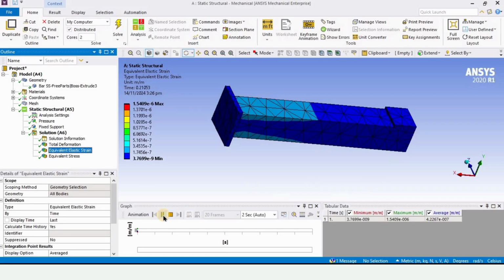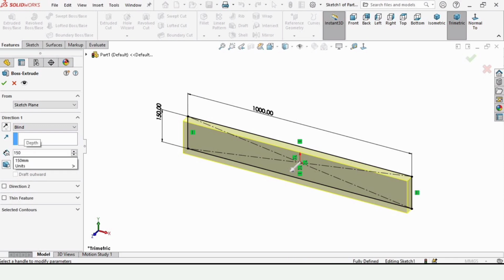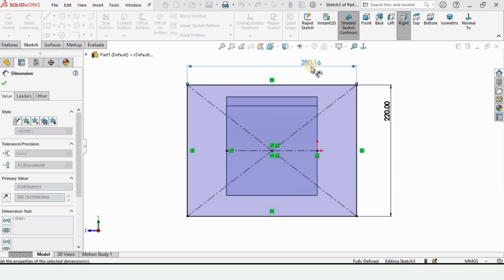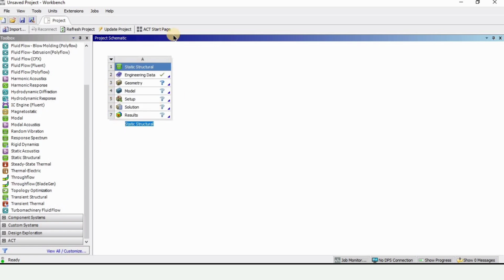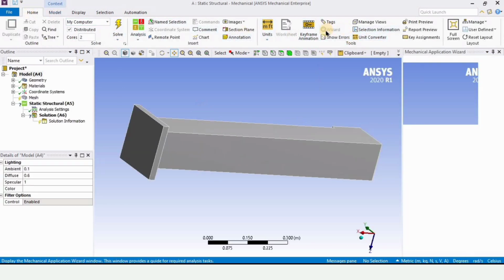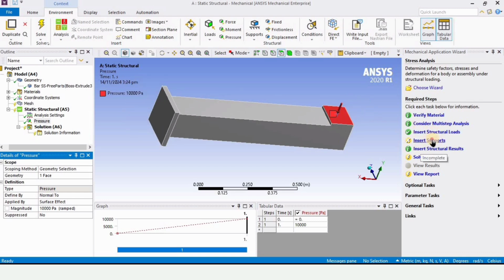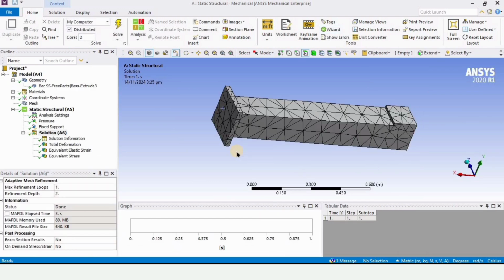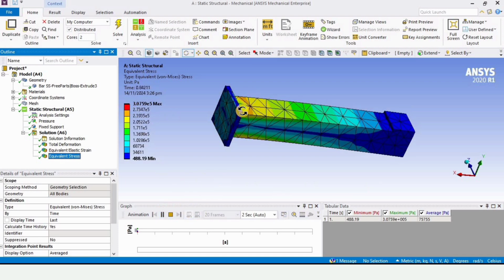Ansys Tutorial Modeling and Analysis of a simple Beam | Robo CAD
This is a basic ANSYS tutorial, in which a basic approach of conducting analysis of a simple beam is explained. The geometry of the model is created in the solidworks software, which offer more effective options for 3D modeling. it was then imported in ansys and then the complete basic analysis was explained in Ansys software.

Each step was explained from defining material, Adding fixed support, applying pressure, choosing results for stress, strain and deformation and finally solving it.